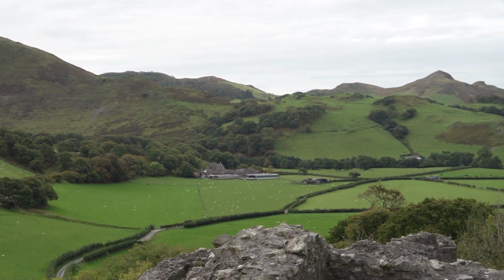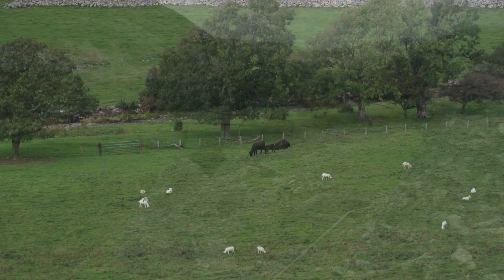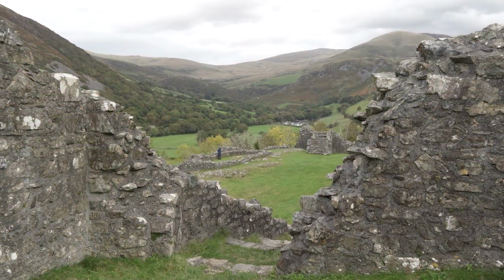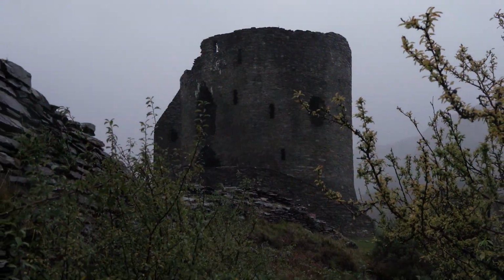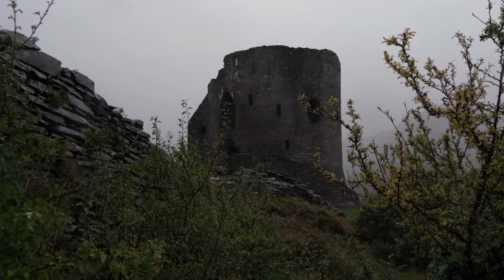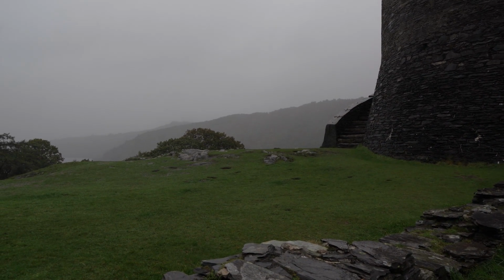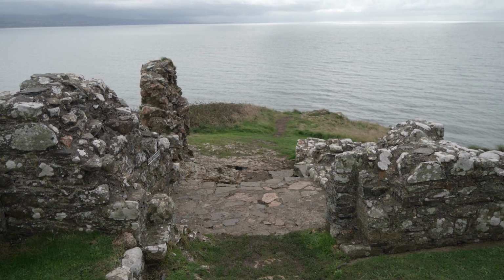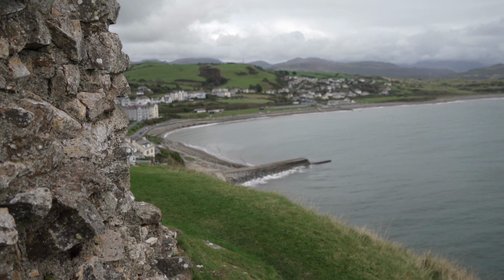Castles of the Welsh Princes: Ep3 2022 Fall Travelogue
With over a million books sold to date, Sarah Woodbury is the author of more than forty novels, all set in medieval Wales. For more information about her books or to sign up for her newsletter, see her web

We have a variety of types of videos on this channel. All of our historical videos from our first three years of production can be found here in order:

Video & Music produced by Dan Haug